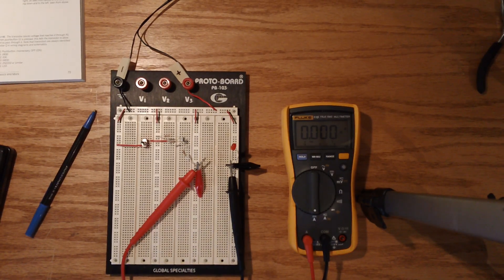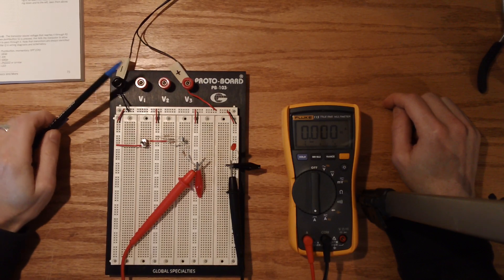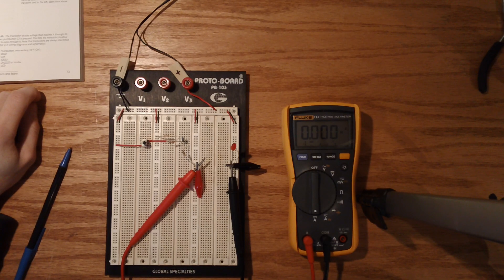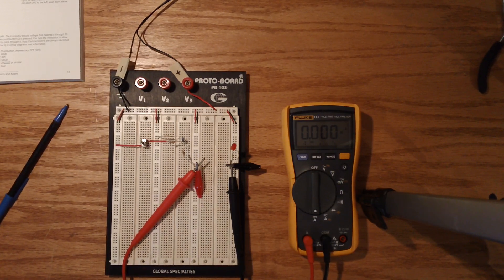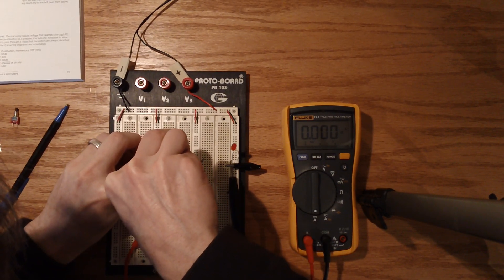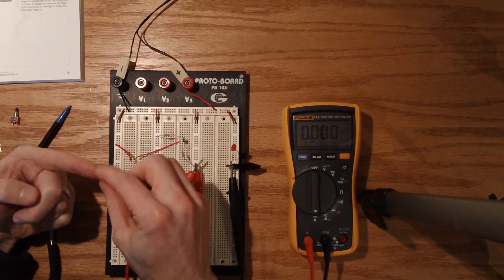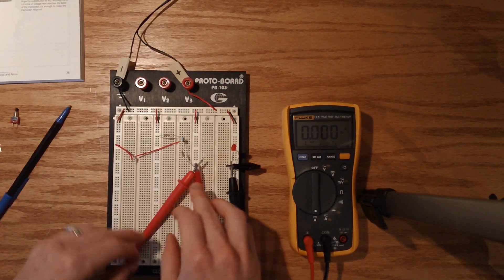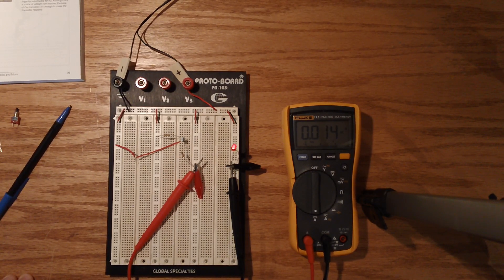Make: Electronics - Experiment 10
This experiment goes over the transistor component, and how it can be utilized as both a switch and an amplifier.